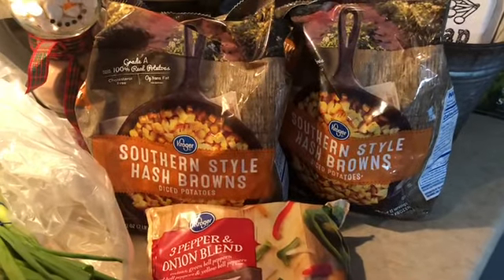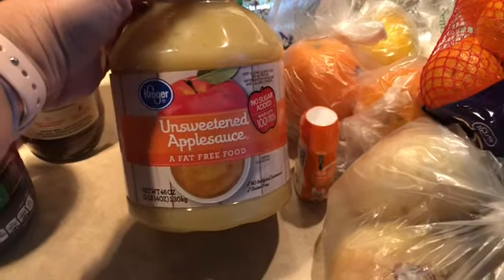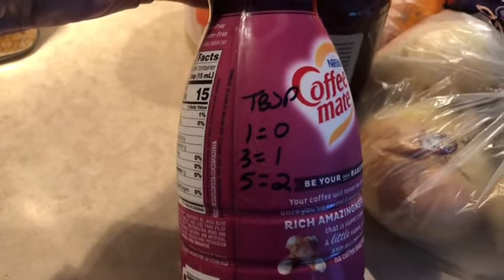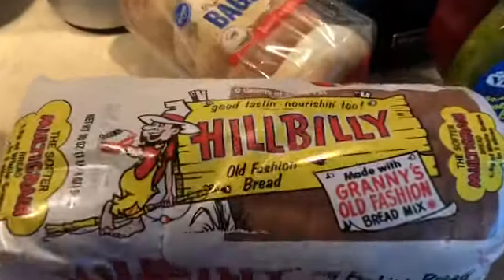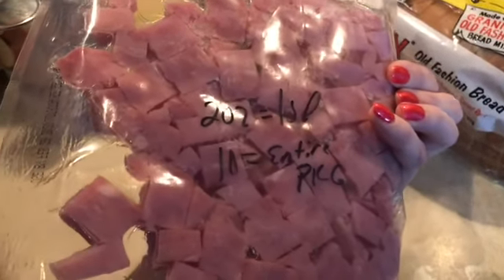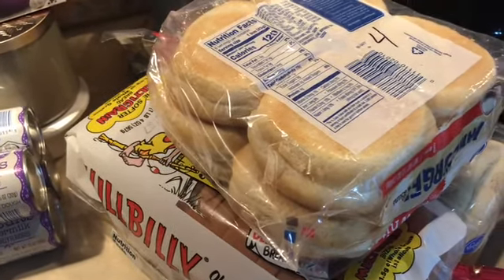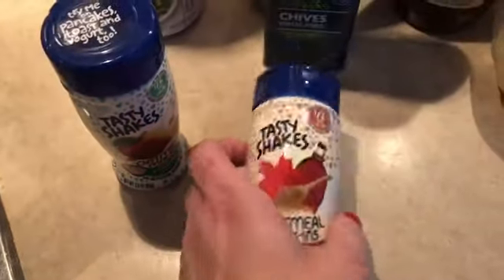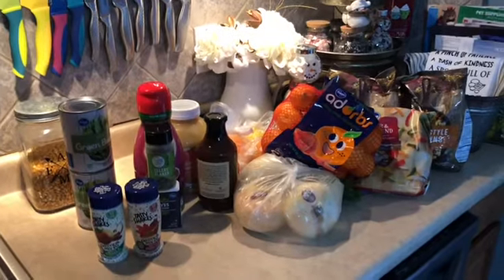Grocery Haul - MyWW - With SmartPoints!!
This grocery haul has some fun surprises!!